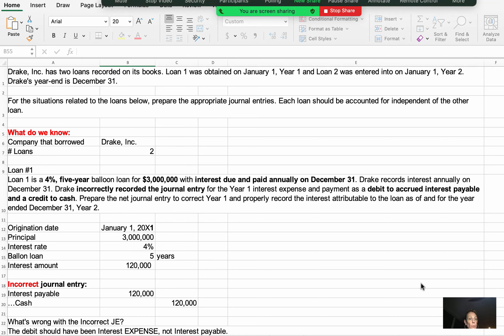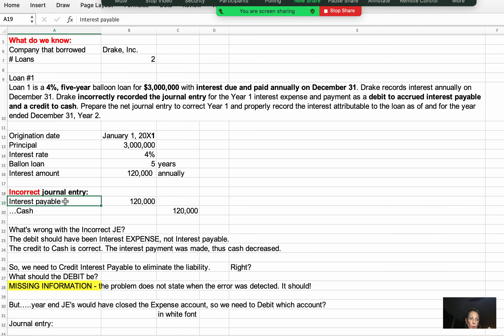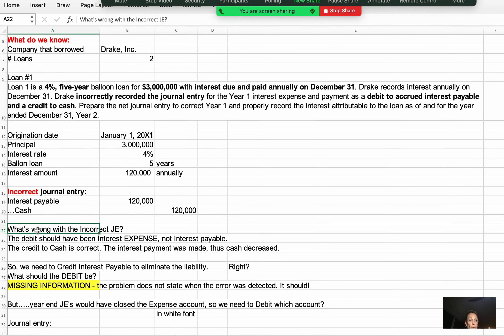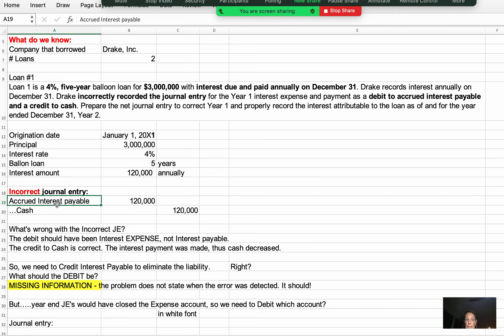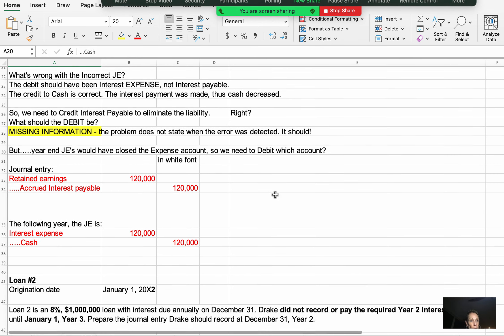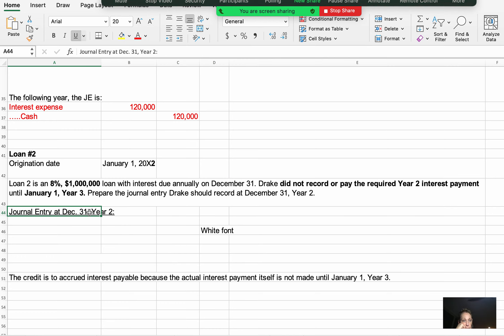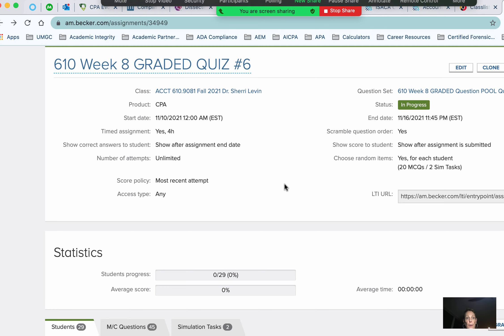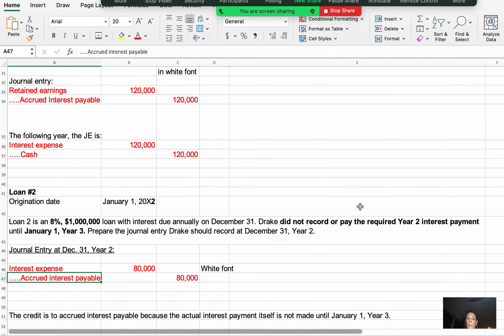Interest Expense w/Inaccurate JEs across fiscal years